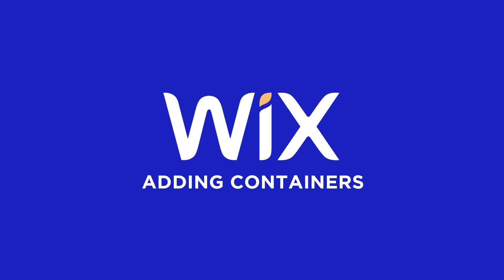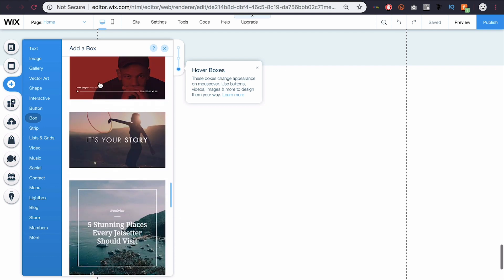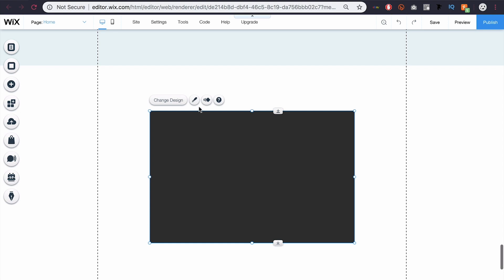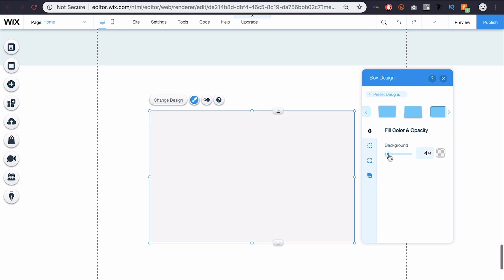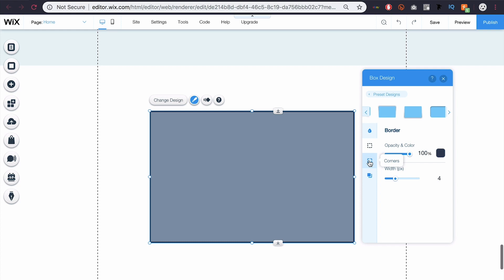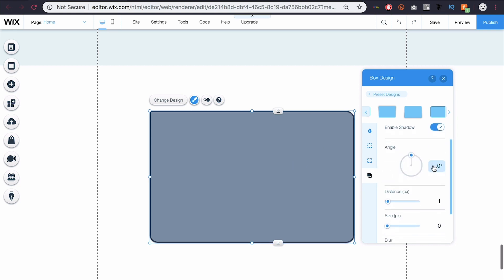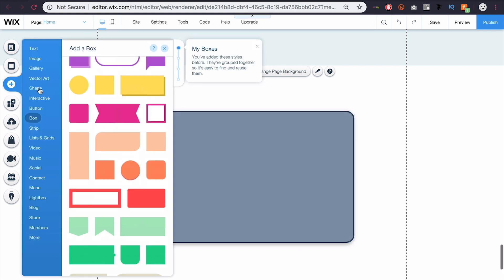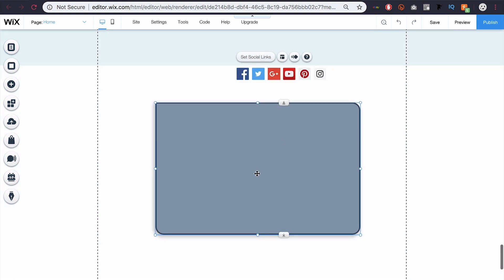Adding a Container Box on Wix Website Builder